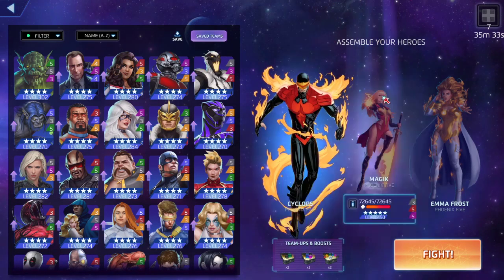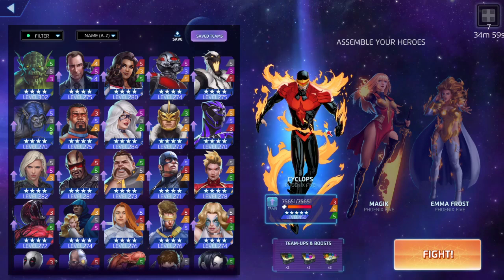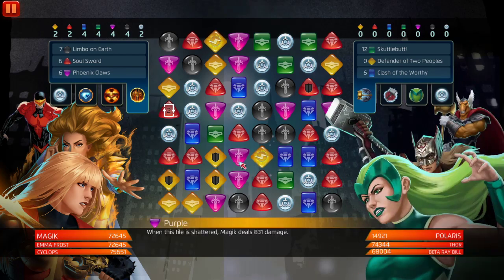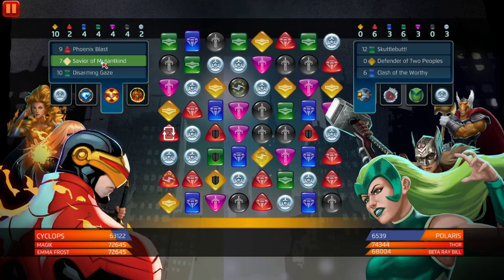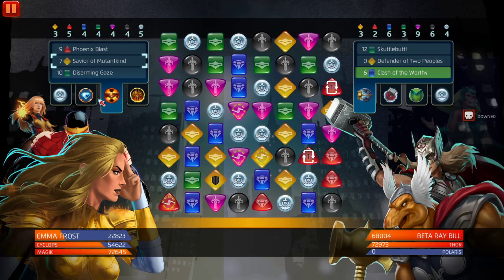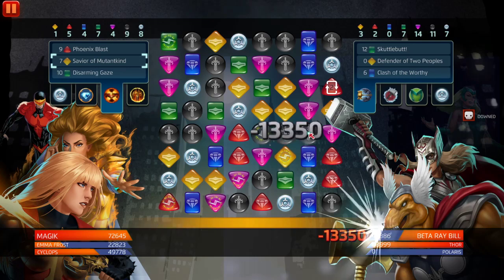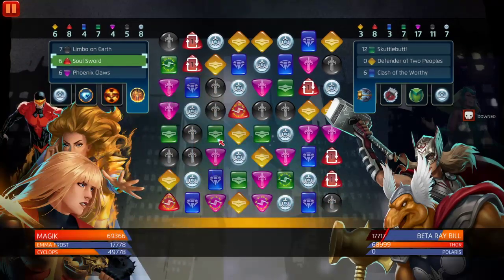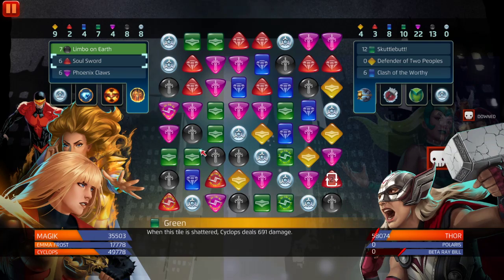Marvel Puzzle Quest: PVP SIMULATOR NEW 5-STAR MAGIC (PHEONIX 5 TEAM) BEST BUILD | TEAMS | COMBOS